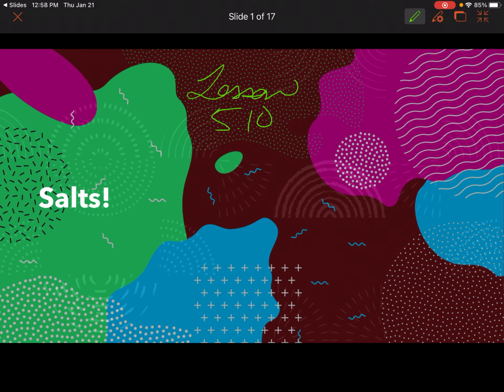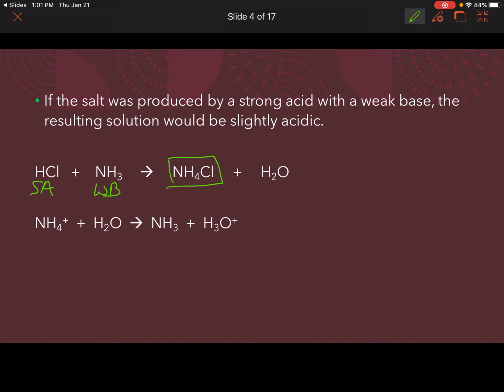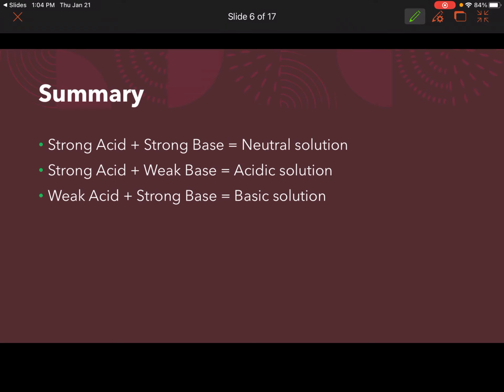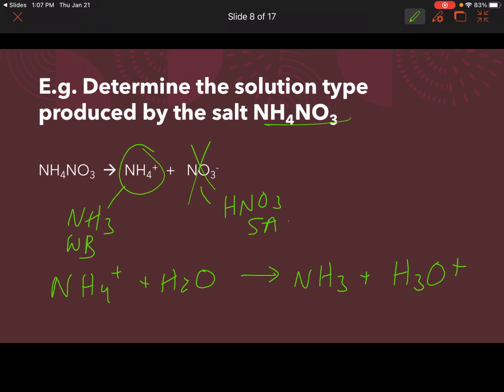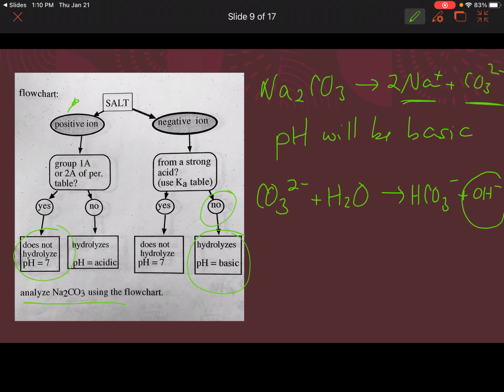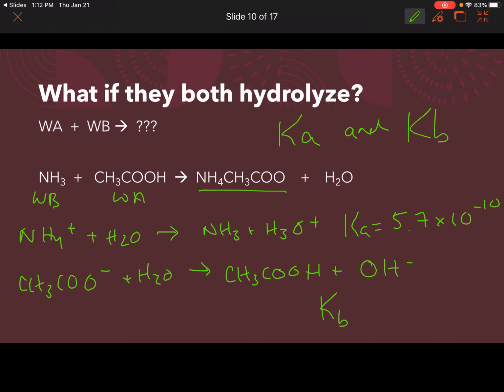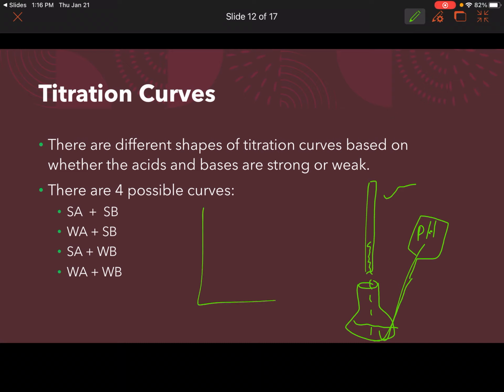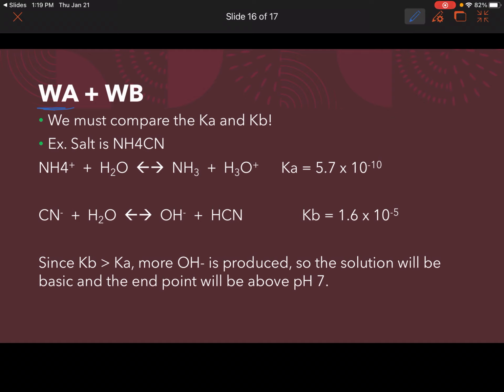Chem 40 Lesson 5.10 Salts and Titration Curves